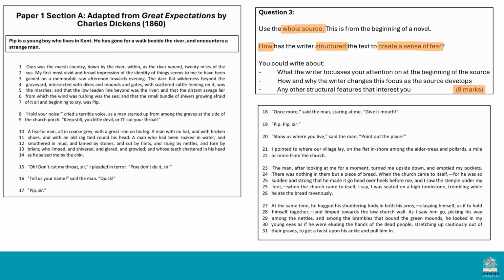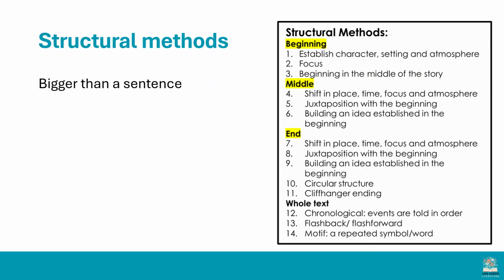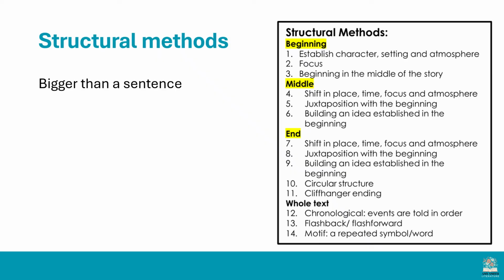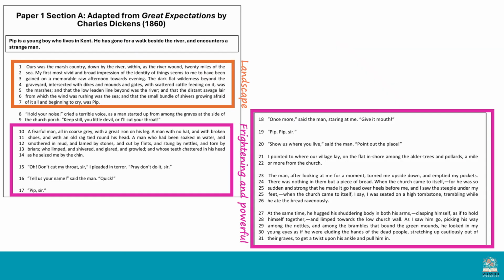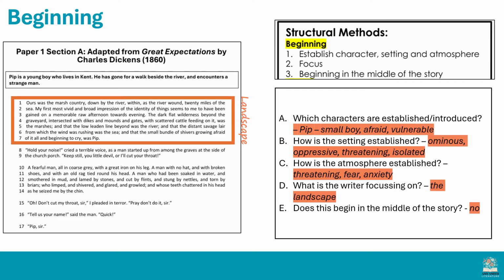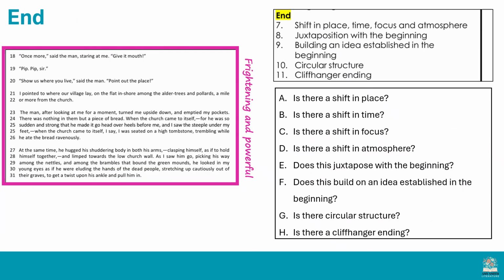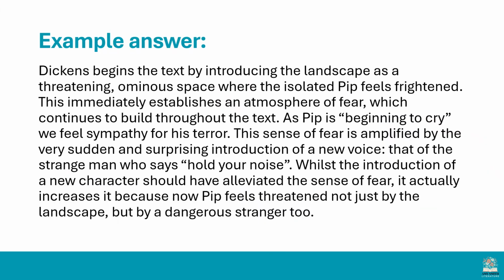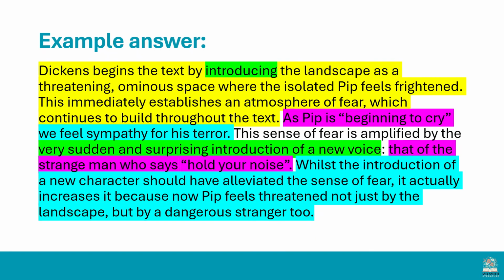04 AQA GCSE English Language Paper 1: Question 3 (2026 onwards)